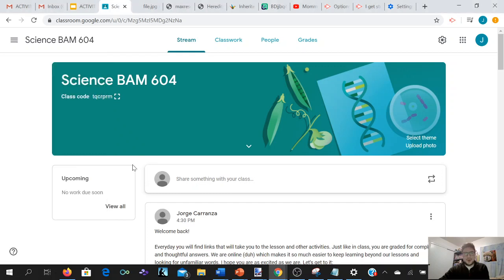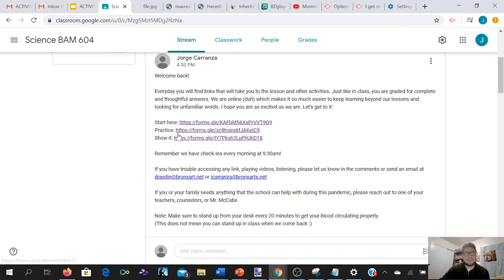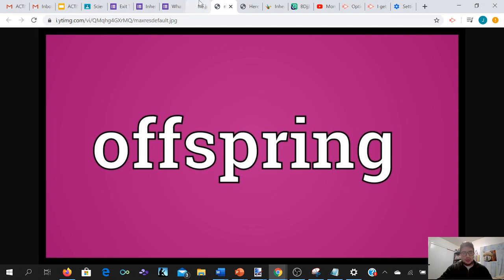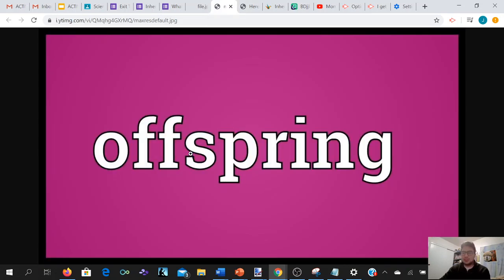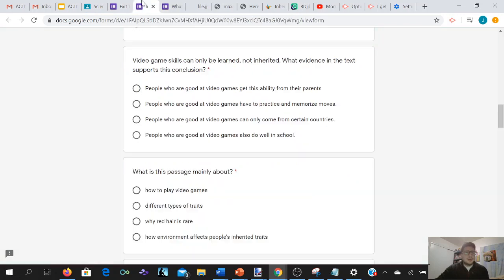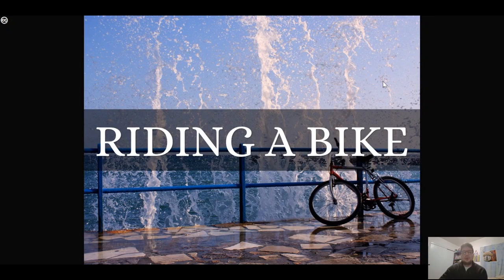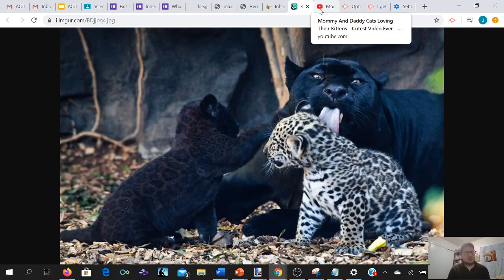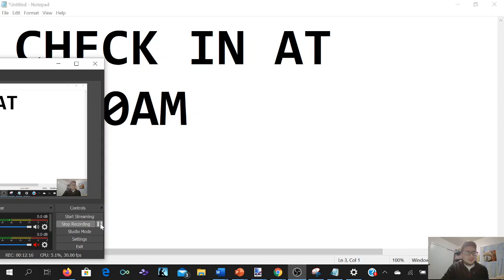6th Science 3 17 20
Complete all Google Classroom links.
Let us know ANYTHING that you need (even if it's not science class related).